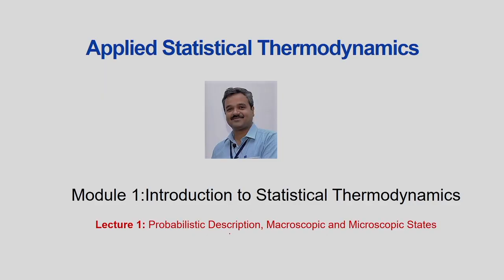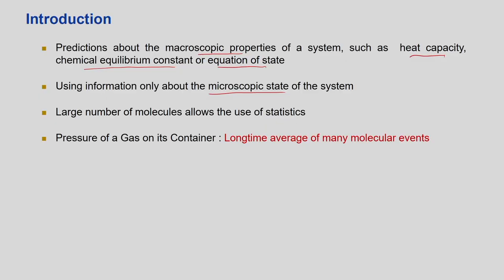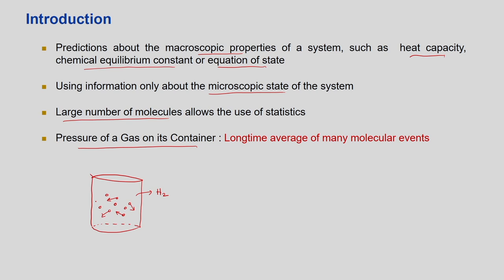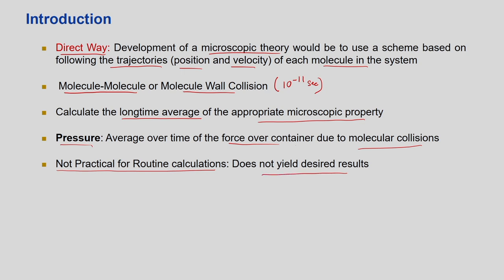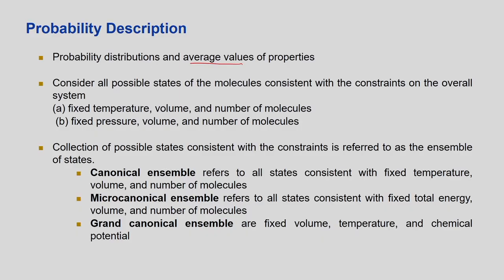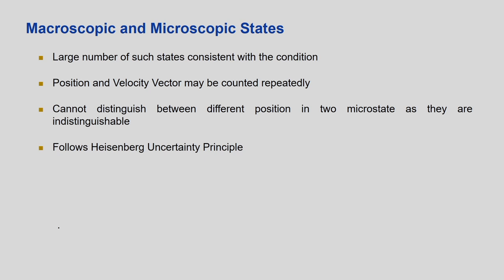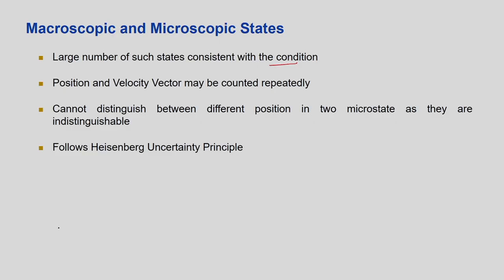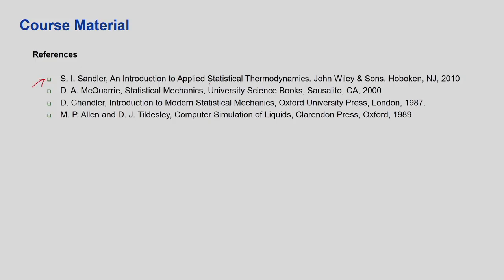Lec 1: Introduction to Statistical Thermodynamics